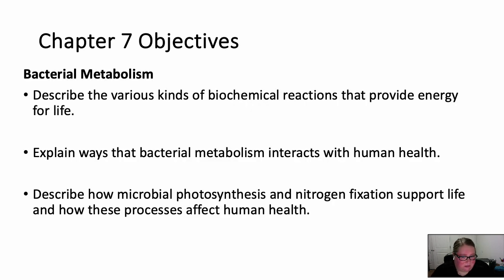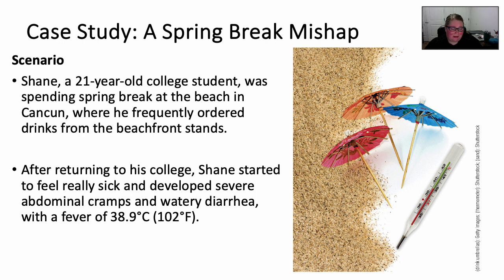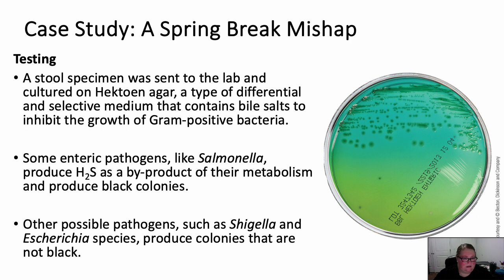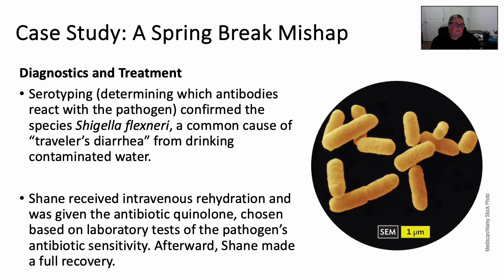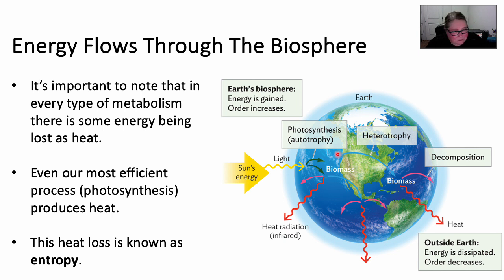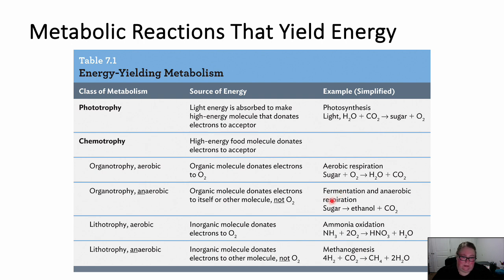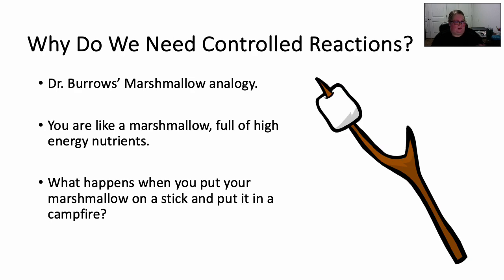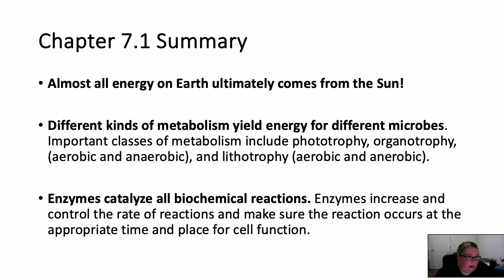2024-2025 Micro 111 Chapter 7.1 Lecture Video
Define the major classes of energy-yielding metabolism, including photosynthesis, organotrophy, and lithotrophy.

Explain the importance of energy and entropy for living cells.

State the role of enzymes in controlling metabolic biochemistry.